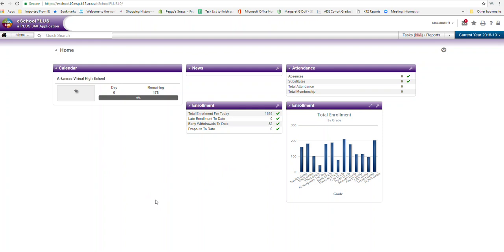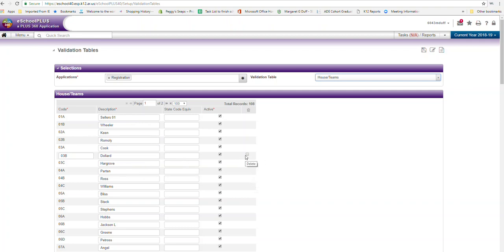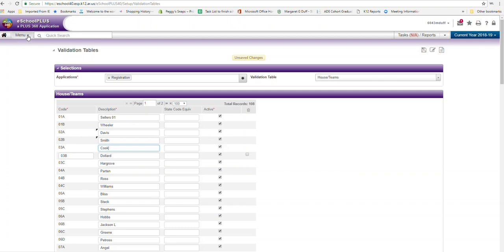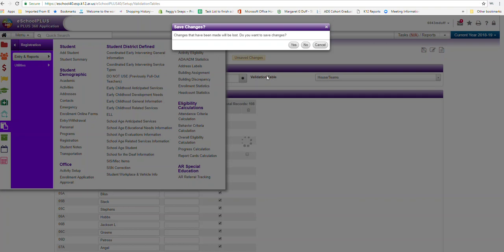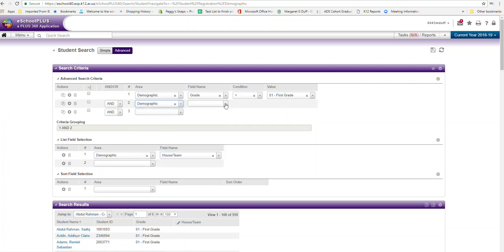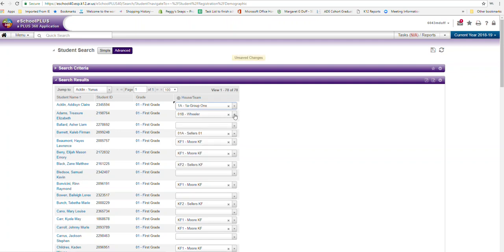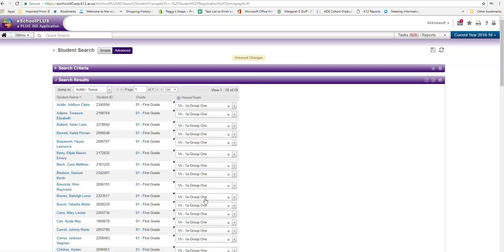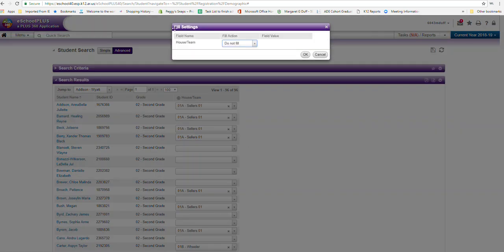Setting up House Teams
a quick tour of  how to change house teams in eschool 4.0